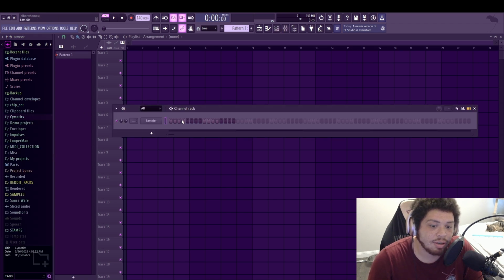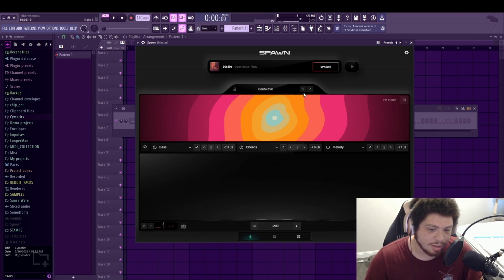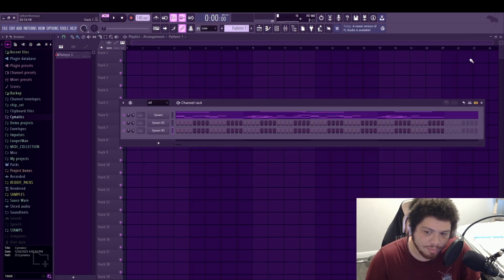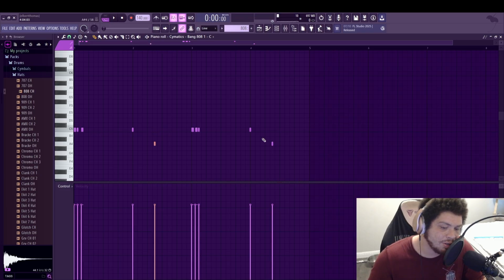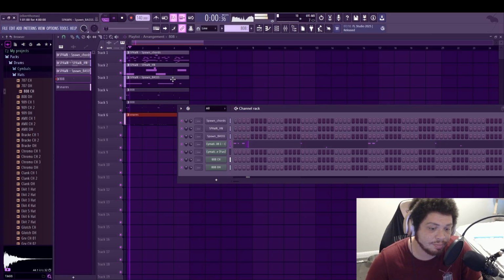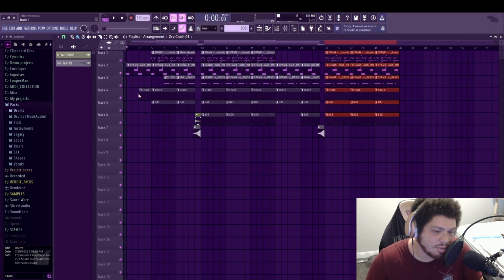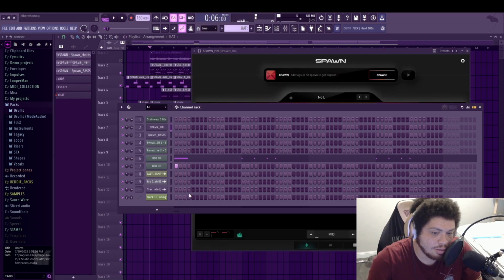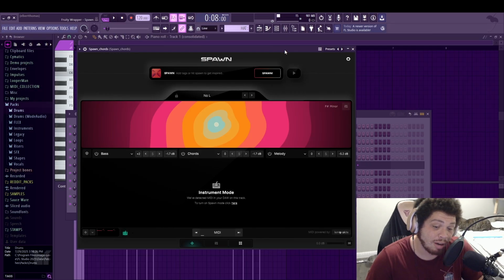Spawn 2.0 VST – New Update is CRAZY! (Beat Cookup + Review)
🔥 What’s up y’all, it’s Twon on the Beat aka Terpy Toine aka O.P. Tee — back with another video! Today I’m showing you the brand new Spawn 2.0 Update by Sauceware Audio. The UI is way easier to use now, and I cooked up with it so you can hear what’s new.

Much love,
Twon on the Beat // Terpy Toine // O.P. Tee